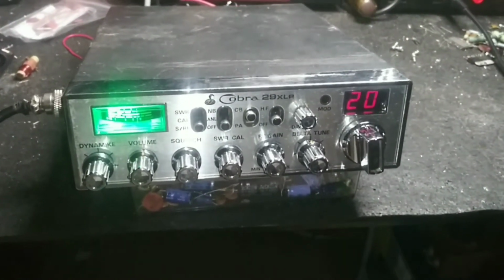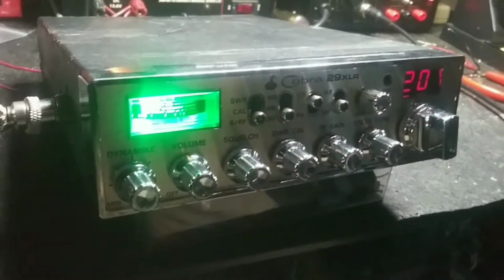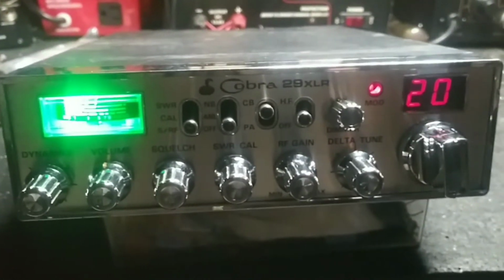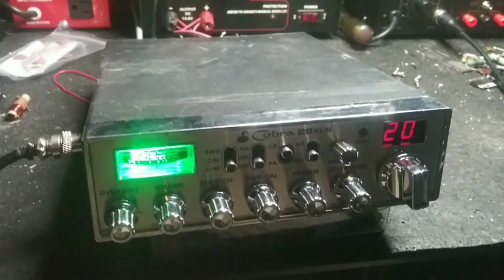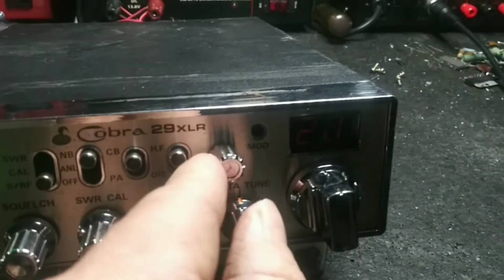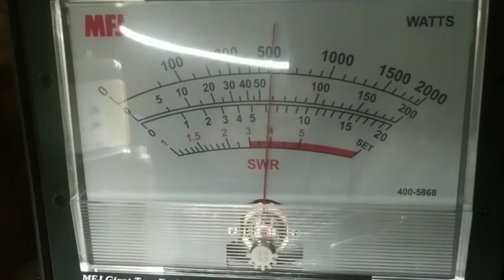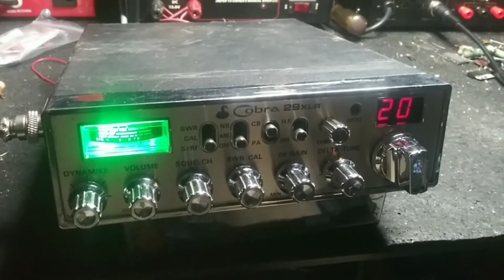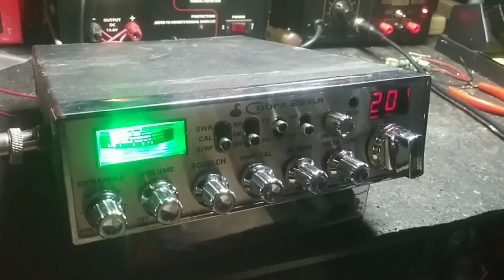Cobra 29XLR repair